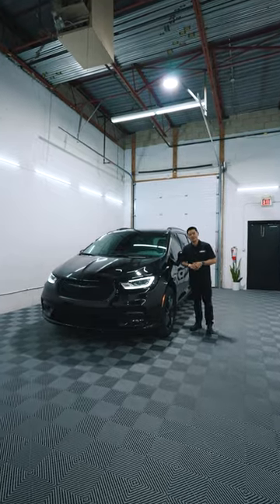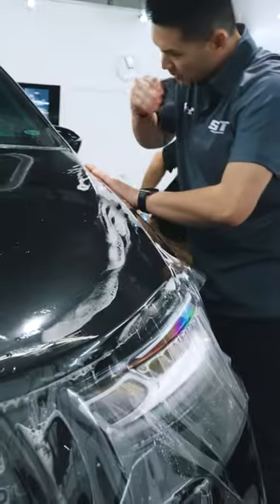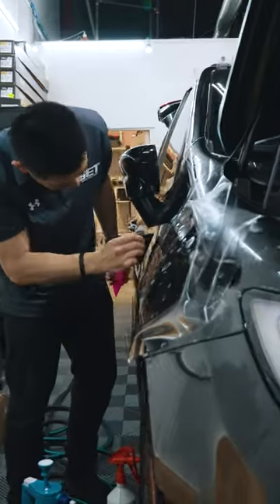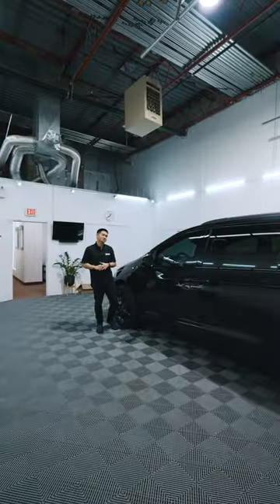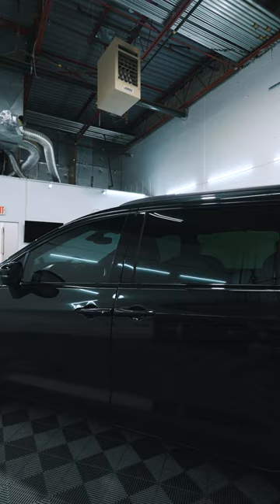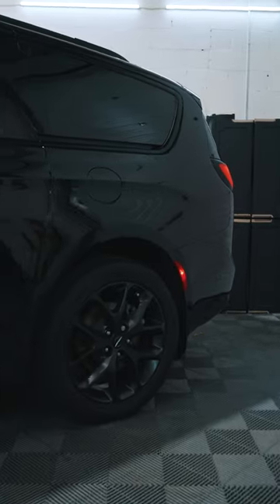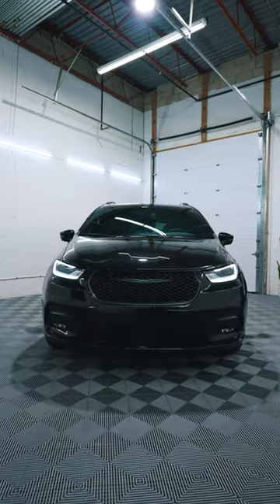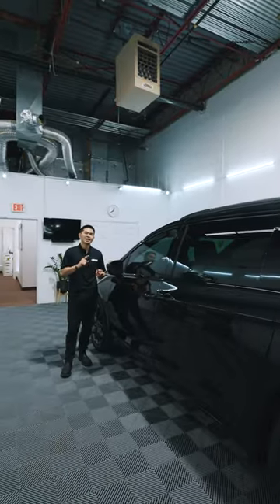Paint Protection Film and Window Tint On A Chrysler Pacifica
Brand New Chrysler Pacifica Protected!

•Paint Protection Film 🛡️: Shields vehicle exteriors from scratches and stone chip damage.

•Window Tinting 🌞🚗: Reduces glare and UV exposure in vehicles.

•Ceramic Coating 🚘✨: Protects car paint and repels dirt.

•Residential  and Commercial Window Film 🏡 🏢: Enhances home energy efficiency, building aesthetics and privacy

•Security and Safety Film 🛡️💪: Strengthens windows against break-ins and disasters.

Whether you're interested in paint protection, window tinting, ceramic coating for your vehicle, or window film solutions for your home or business, our team is ready to assist.

We're committed to providing top-notch services tailored to your needs.

We look forward to helping you protect and enhance your vehicle and property!🚗🏡🏢